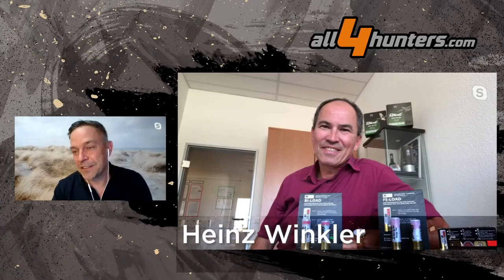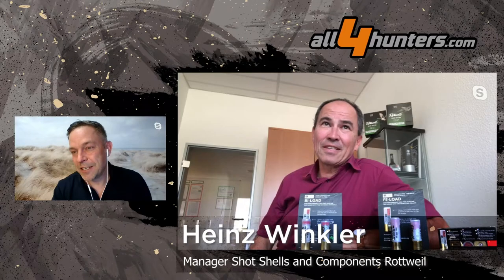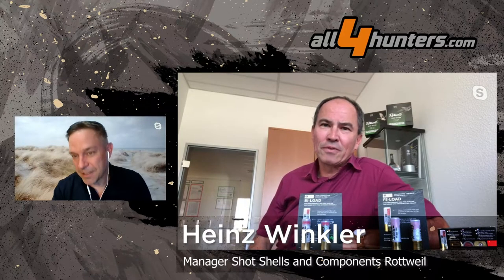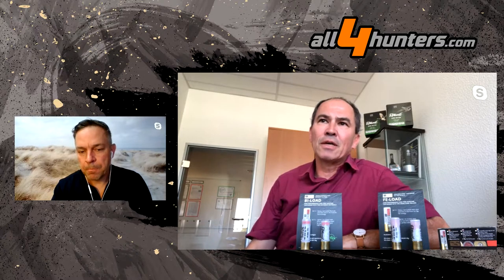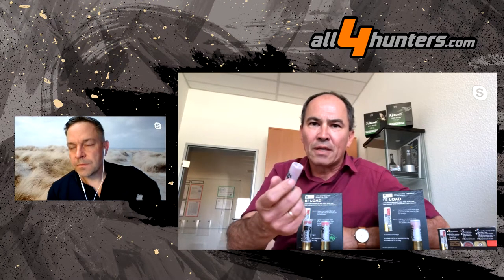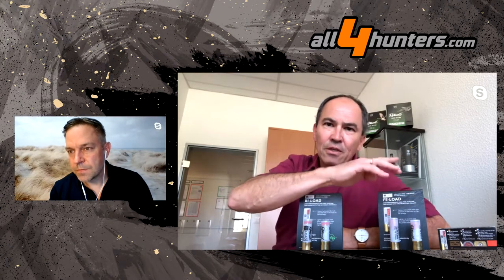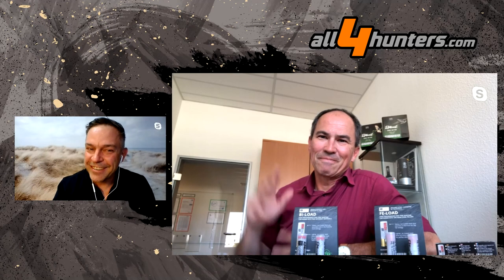Rottweil BI-Load and FE-Load: where shot must be lead-free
EU efforts to ban lead in ammunition are increasing and in some countries hunting with lead-containing ammunition is already prohibited. Therefore, many ammunition manufacturers have to develop alternatives, such as Rottweil with the BI-Load and FE-Load.

BI has a double meaning and stands for bismuth, but also for the load with 2 materials. The BI-Load also uses soft iron shot. FE-Load stands for Ferrum, i.e. iron, and is loaded with 2 soft iron shots of different sizes.

What are the benefits for you? Heinz Winkler from Rottweil explains it in the interview in the video!